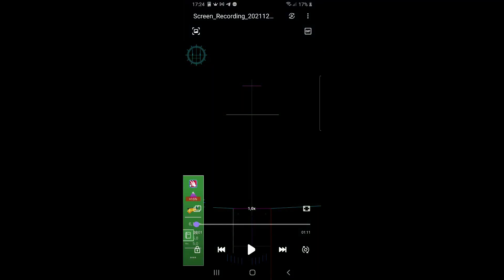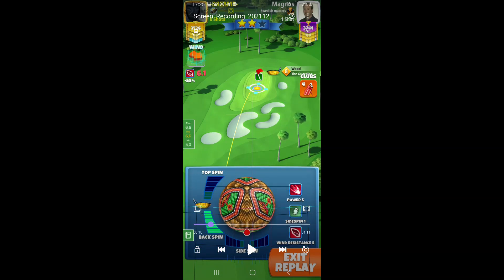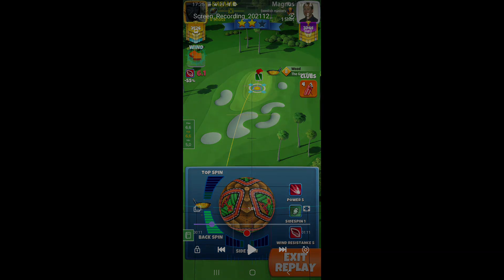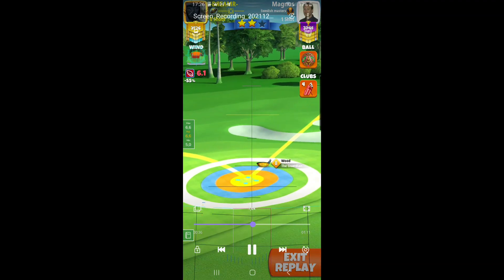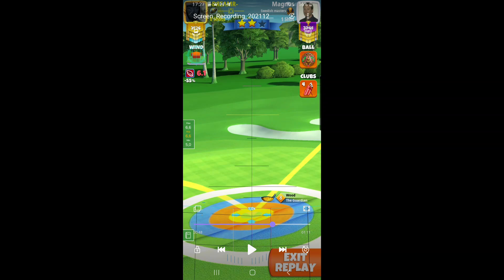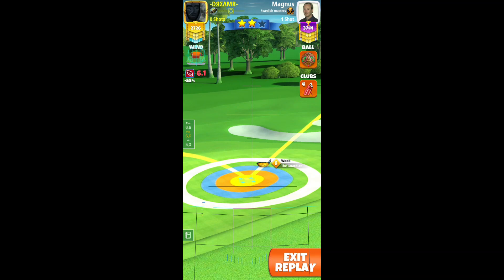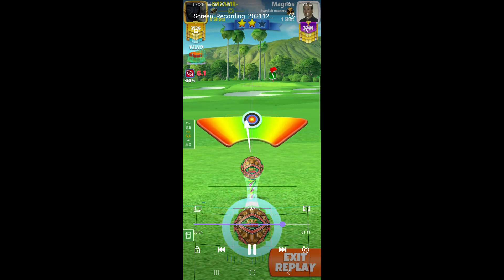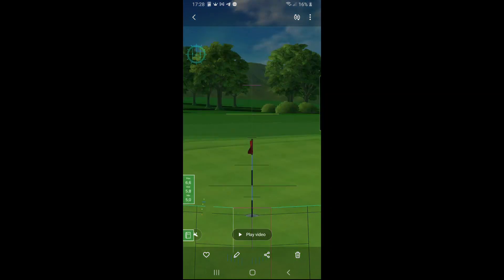Hole 2 - HIO [Better approach] Silicon Valley 9-Hole Cup | Expert - Final Round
**Do you like my videos/guides and want to support me?

I'm hoping one day to be able to do this for a living - so getting support from the community means a lot and it also makes it easier for me to focus more of my time on creating content - also, as it is very expensive in the long run when you have to spend 5-10 x tokens per every account for every hole to create tournament-content so all types of support means a lot! **